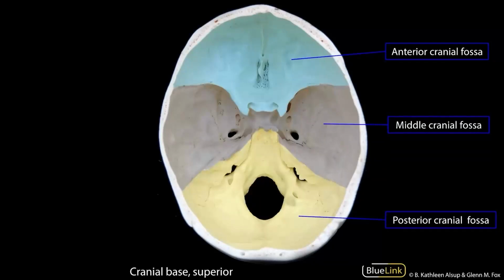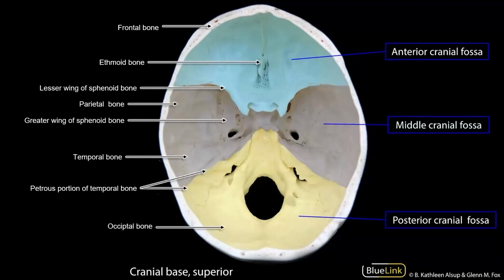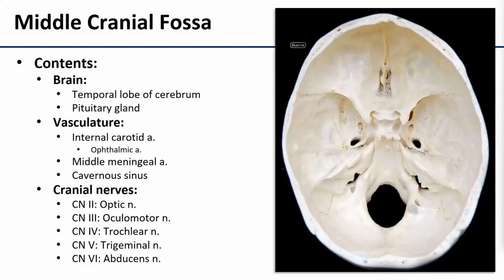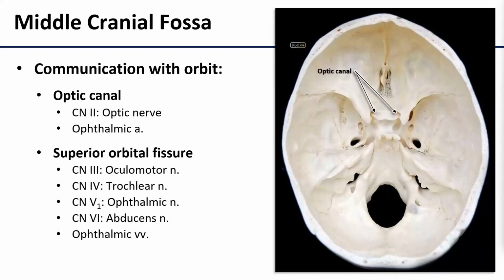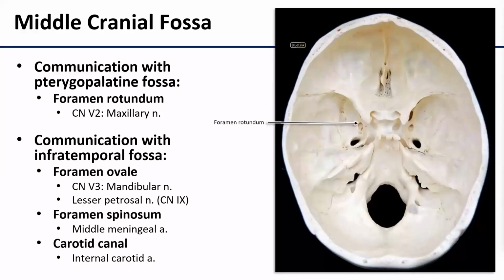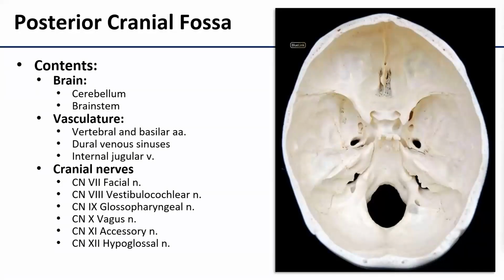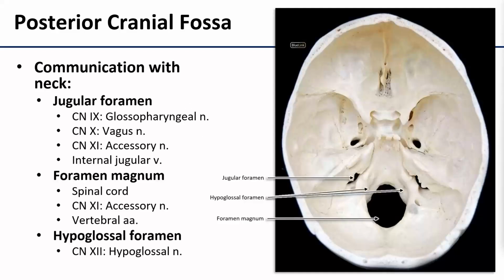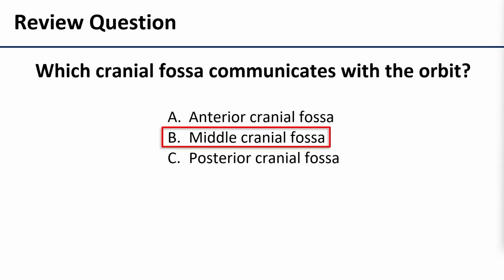LO7 Cranial Fossae